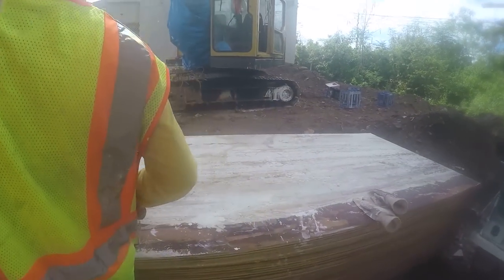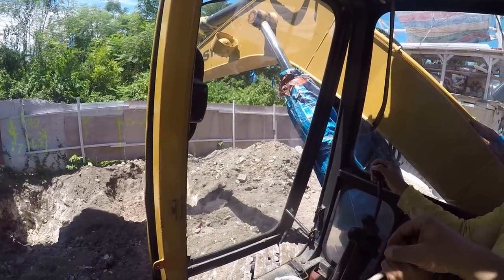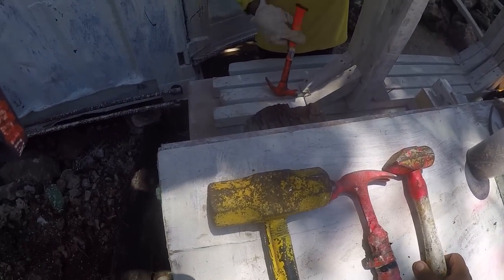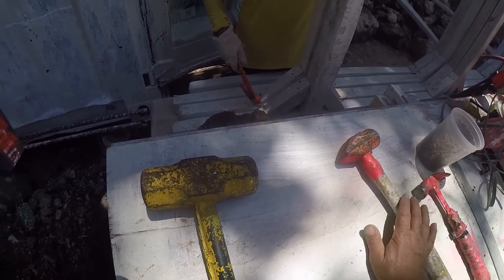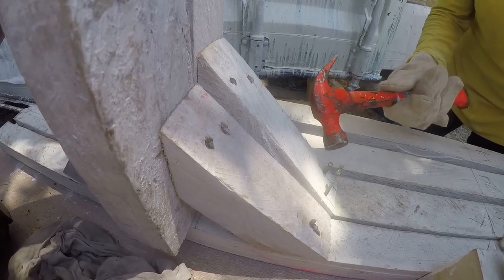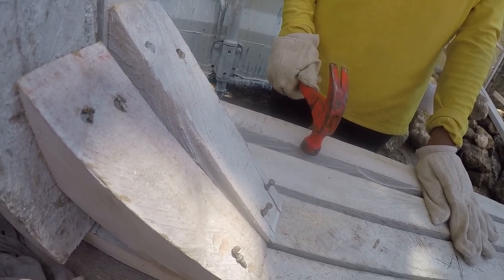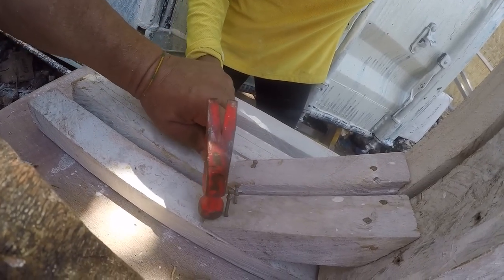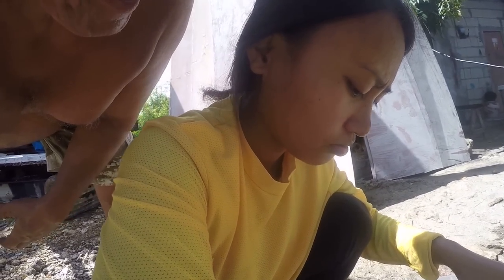PRETTY FILIPINA DAISY MAE CONSTRUCTION WORKER SHORT CLIPS OF 2017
TEACHING DAISY NAE TO BUILD STUFF HAS BEEN FOR THE MOST PART A LOT OF FUN...

AT THIS TIME, SOMETIMES I LOOK UP AND SAY... WOW, SHE GETS BETTER EACH TIME ... AND NOW SHE IS PRETTY PROFICIENT AT BANGING NAILS